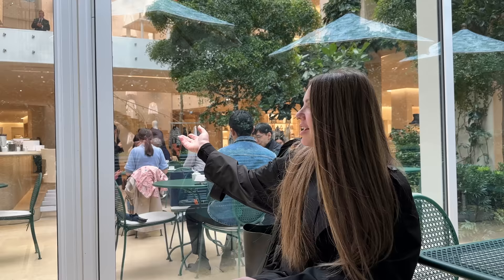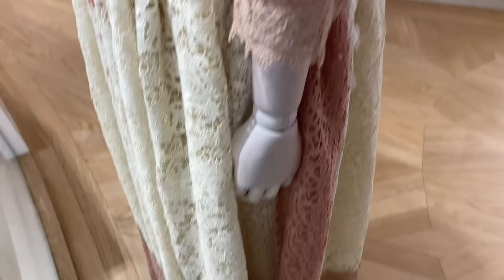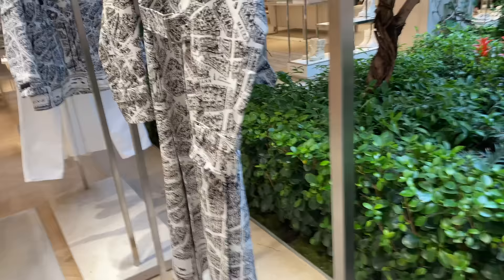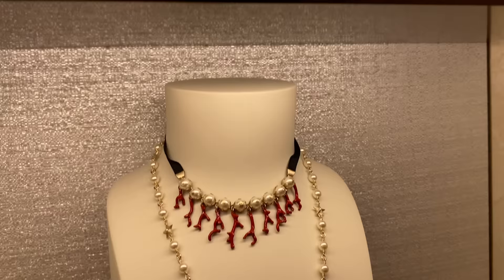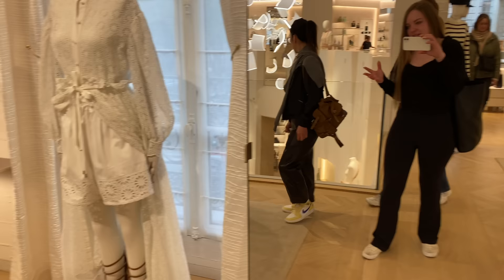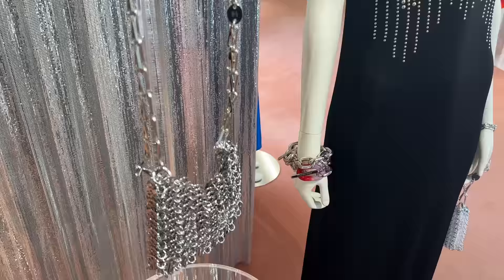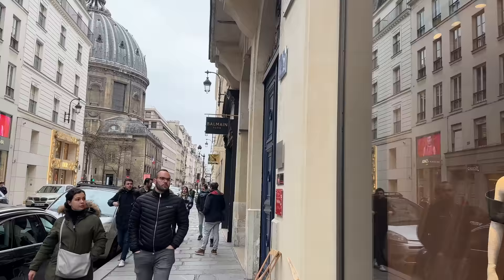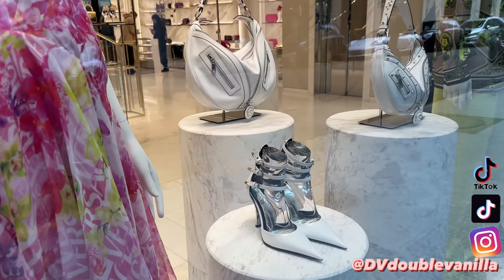PARIS DIOR MONTAIGNE LUXURY SHOPPING VLOG ☆ + CHANEL & MORE ☆ 30 MONTAIGNE 1st DIOR STORE in PARIS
Dior Joy Bag
Dior Bobby
Dior Bag
CHRISTIAN DIOR
Dior 30 MONTAIGNE bag review
Dior 30 Montaigne Bag unboxing
Dior Booktote
Dior Book Tote Review
Dior Saddle Bag review
Lady Dior Bag review
My Lady Dior review
Dior Unboxing
Luxury Unboxing
Dior Unboxing
Dior Revolution
Dior J'adior
Dior 2020 Collection
Dior Spring Summer Collection 2020
Dior Unboxing 2020
Dior Haul 2020
Dior 2020 Collection
Dior Spring Summer Collection
Prada Bag
Prada Boots
Prada Re edition 2005 Bag
Prada Cahier
Luxury Unboxing
luxury haul
Paris Luxury Shopping, Hermes in Paris, Chanel in Paris, Paris, Paris Hermes, Luxury Bag Collection, Hermes Unboxing, Luxury Shopping Vlog, Chanel Unboxing,
Hermes Picotin 18, Hermes Bag Collection, Hermes Sakura Birkin
Hermes Craie Kelly
Hermes Bleu Brume Kelly
Hermes Black Kelly Gold Hardware
Hermes Birkin
Hermes Kelly
Hermes Unboxing
Hermes Haul
Hermes Luxury Shopping Vlog
Picotin 18 Review
Hermes
Hermes Shop With Me
Come To Hermes With Me
Hermes Oran Sandal
Hermes Oasis Sandal
Hermes Avenue Sandal
Hermes Legend Sandal
Hermes Constance
Hermes Journey
Prada Bag Collection
Louis Vuitton Bag Collection, Chanel Bag Collection, Chanel Classic Flap, Chanel Boy Bag, Chanel Trendy, Chanel Vanity Case, Dior Bag Collection,